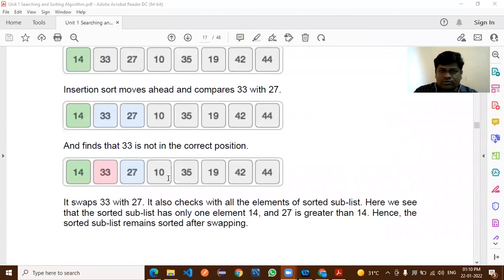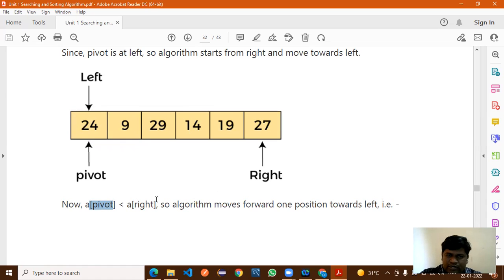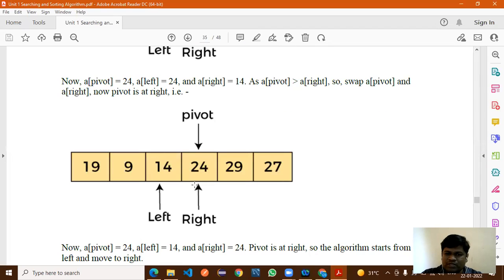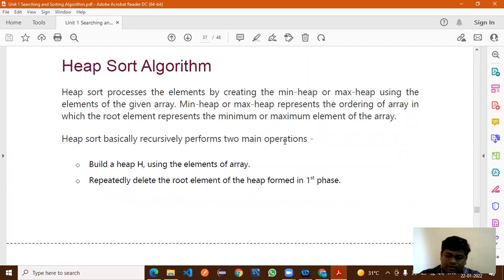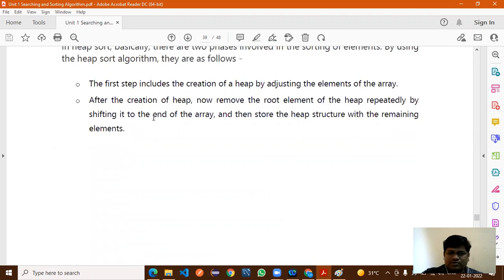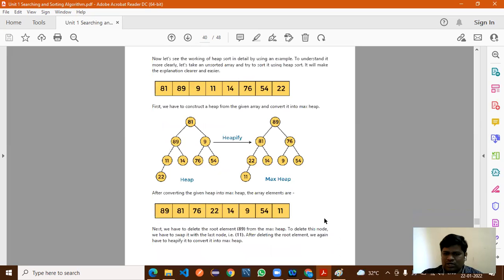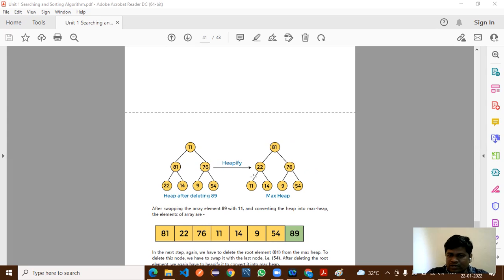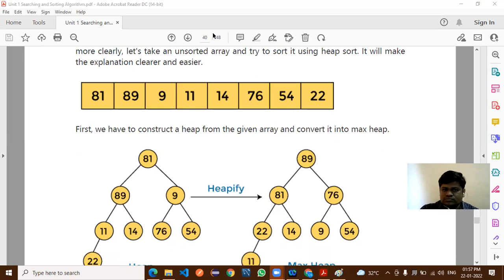Data Structure L06 Sorting Algorithms Quick sort, Radixsort, Heap sort